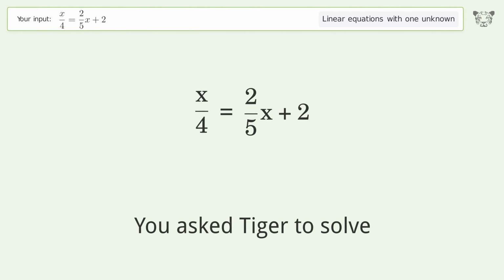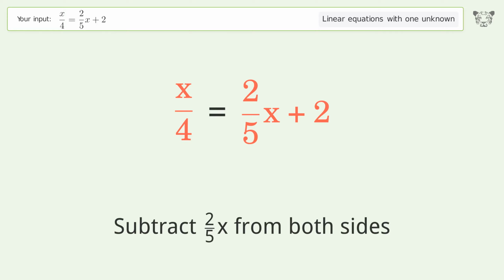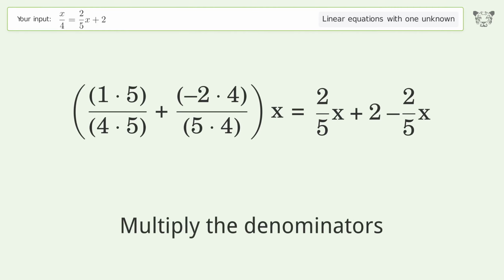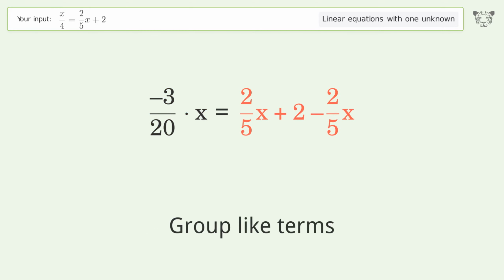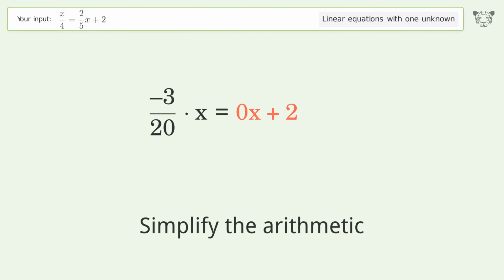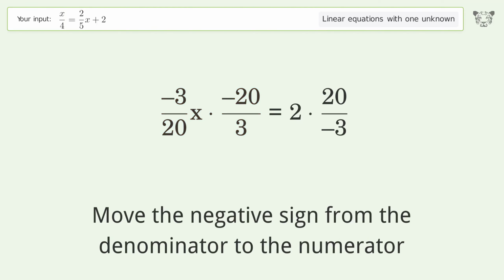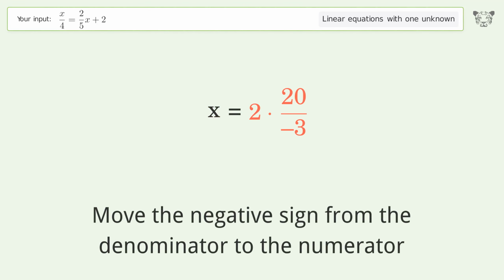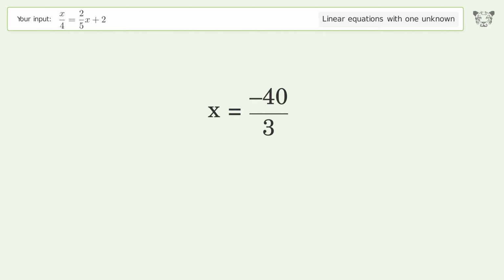Solve x/4=2/5x+2: Linear Equation Video Solution | Tiger Algebra